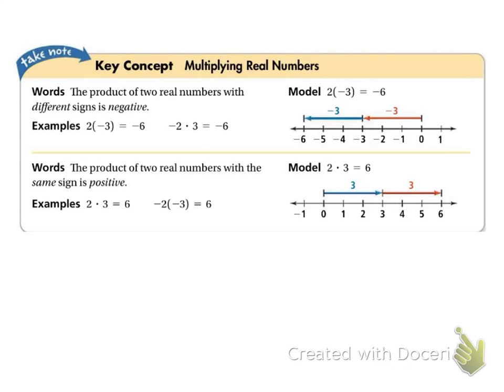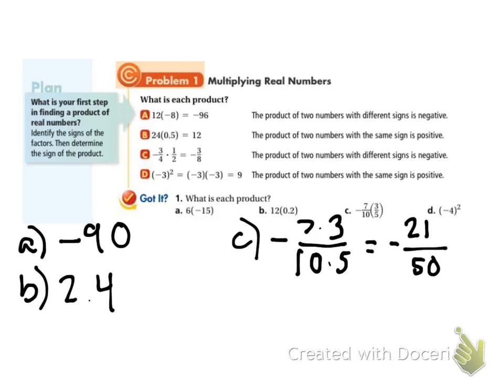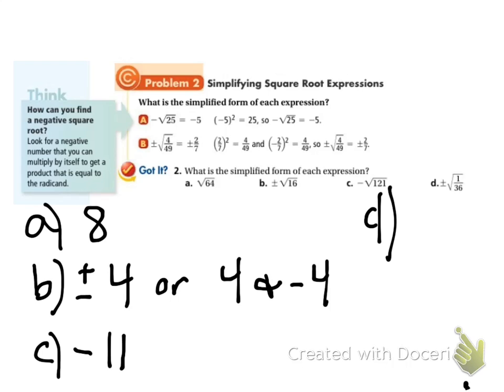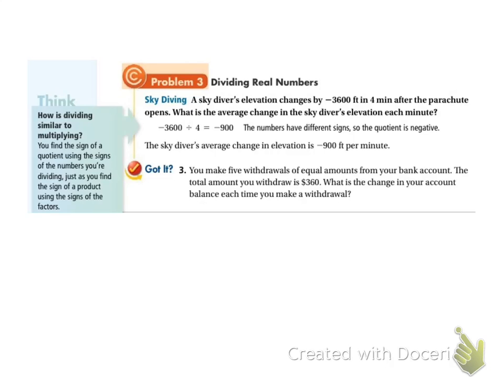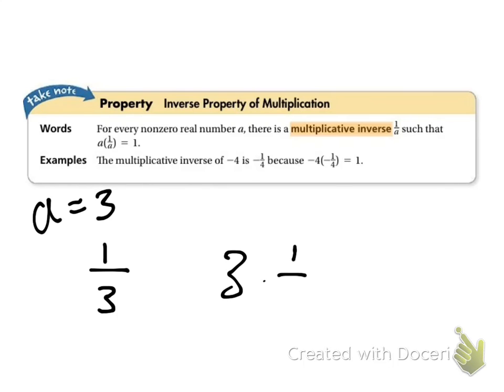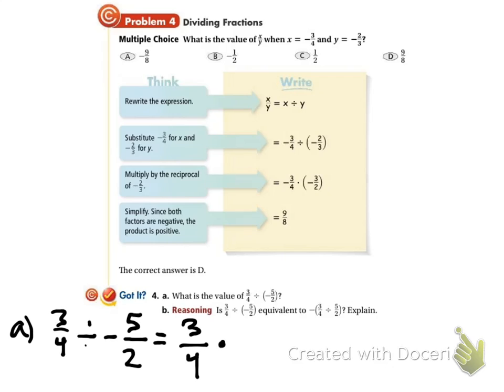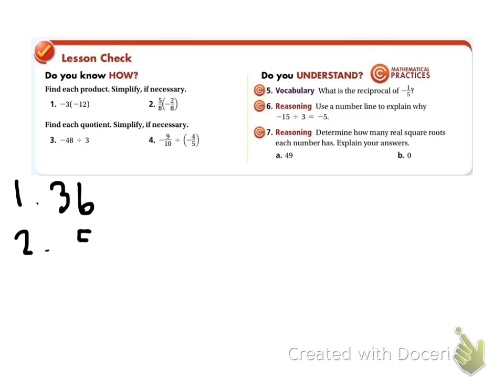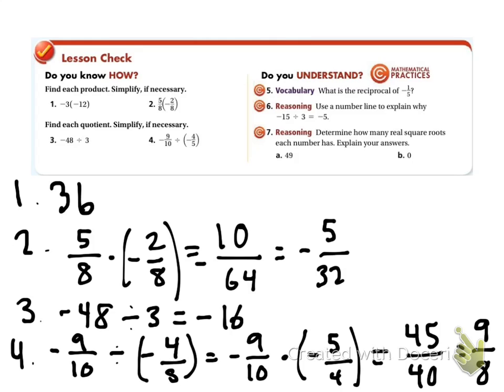Algebra 1.6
1.6